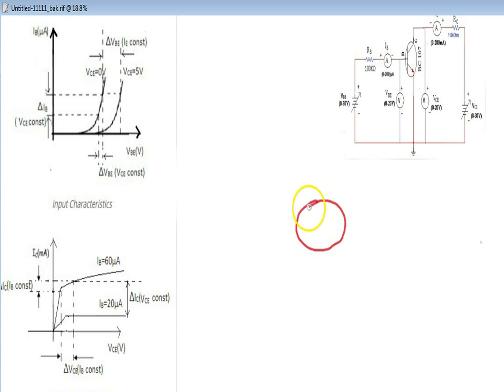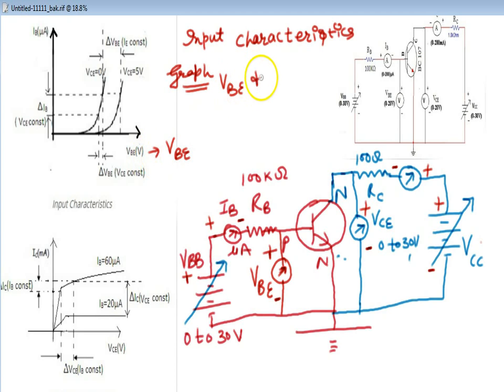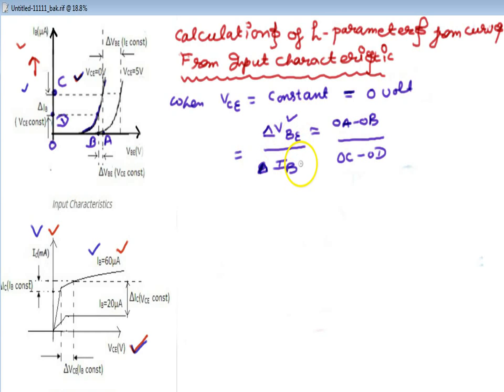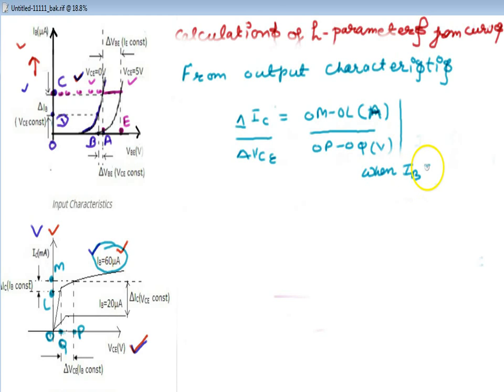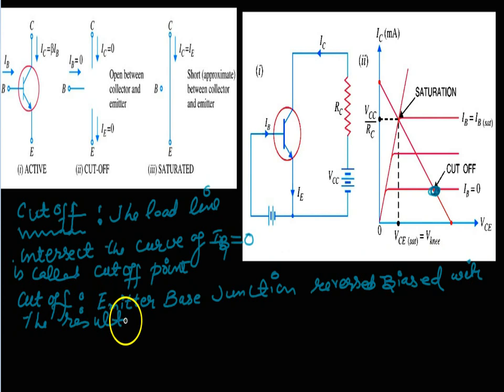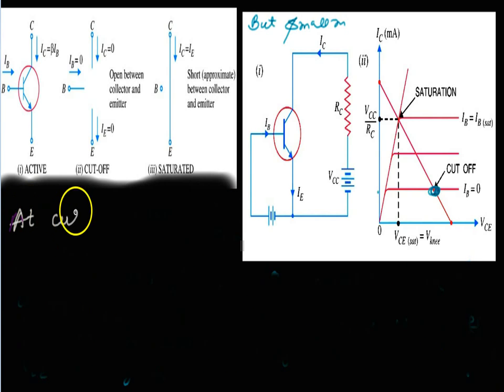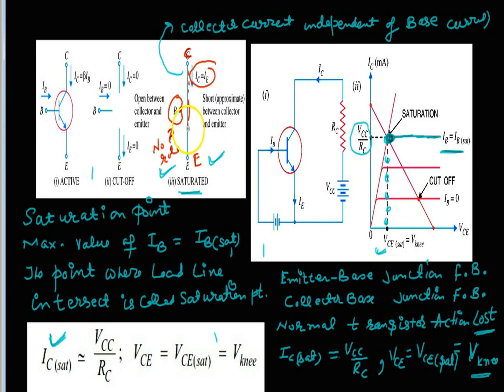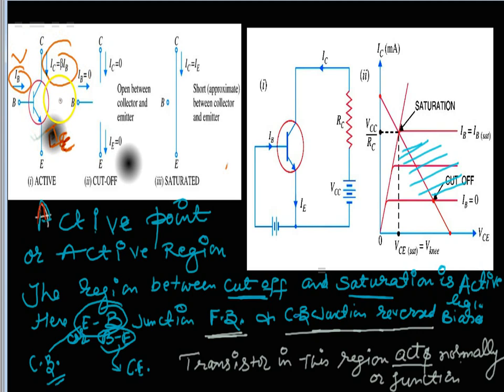Calculation of h parameters experimentally of CE configuration of Transistor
Transistor CB (Common Base) configuration

It is transistor circuit in which base is kept common to the input and output circuits.
Characteristics:
• It has low input impedance (on the order of 50 to 500 Ohms).
• It has high output impedance (on the order of 1 to 10 Mega Ohms).
• Current gain(alpha) is less than unity.

Transistor CE (Common Emitter) configuration

It is transistor circuit in which emitter is kept common to both input and output circuits.
Characteristics (applications):
• It has high input impedance (on the order of 500 to 5000 Ohms).
• It has low output impedance (on the order of 50 to 500 Kilo Ohms).
• Current gain (Beta) is 98.
• Power gain is upto 37 dB.
• Output is 180 degree out of phase.

Transistor CC (Common Collector) configuration

It is transistor circuit in which collector is kept common to both input and output circuits. It is also called as emitter follower.
Characteristics:
• It has high input impedance (on the order of about 150 to 600 Kilo Ohms).
• It has low output impedance (on the order of about 100 to 1000 Ohms).
• Current gain (Beta) is about 99.
• Voltage and power gain is equal to or less than one. You can find handwritten notes on my website in the form of assignments.